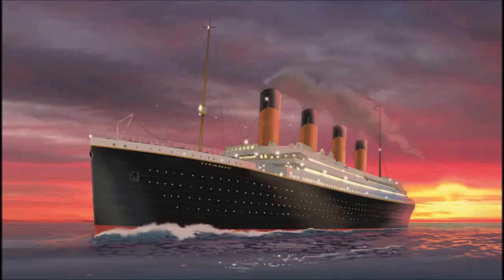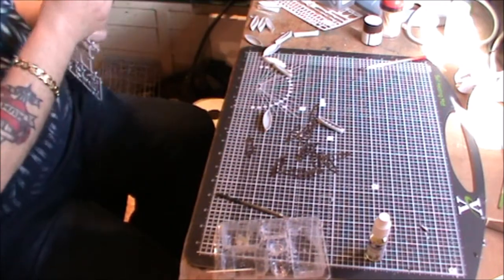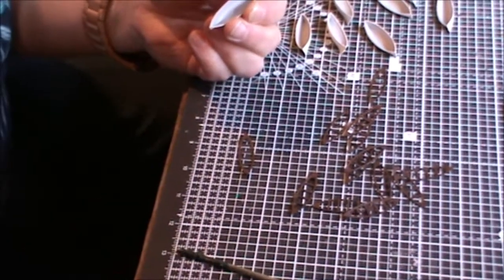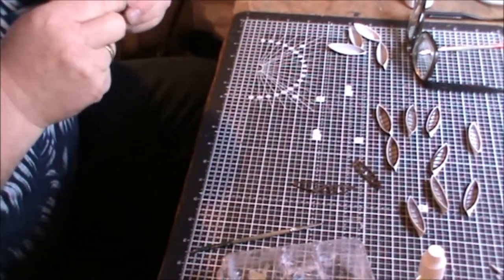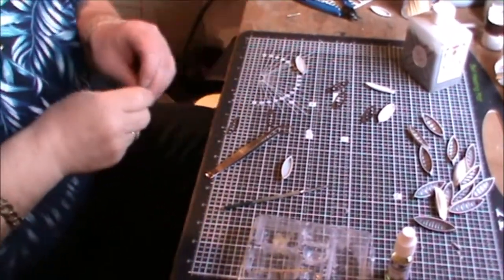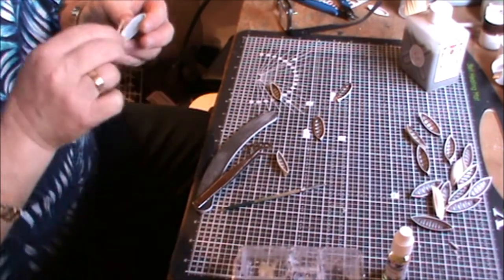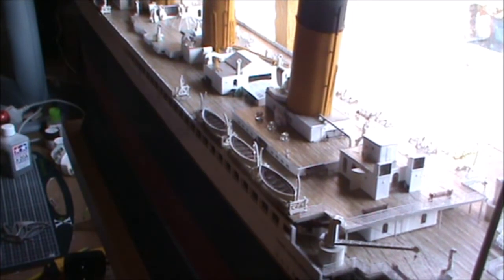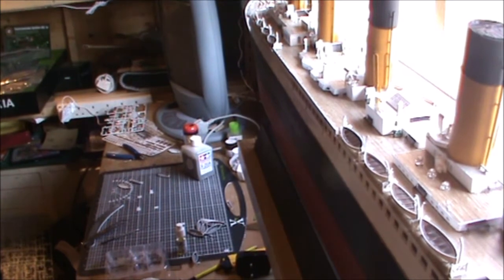BUILD THE TRUMPETER TITANIC KIT STAGE FORTY SEVEN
Doing The Lifeboats